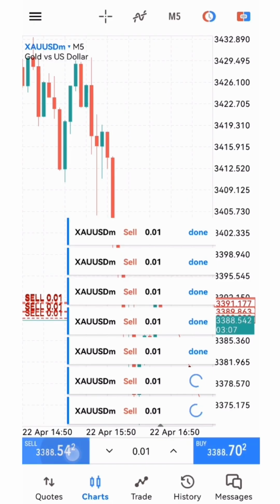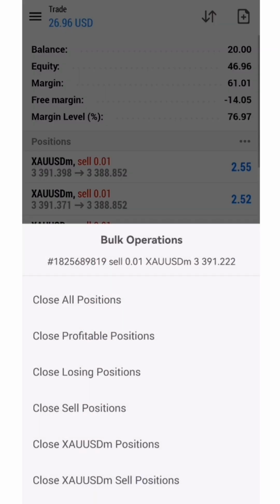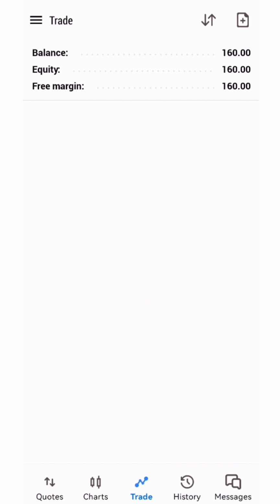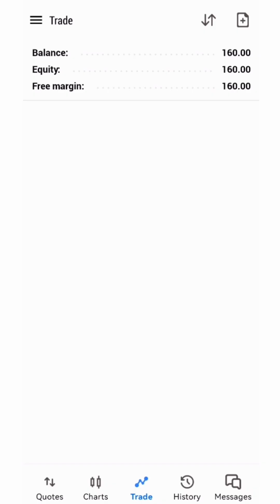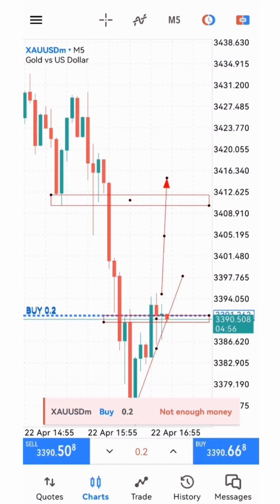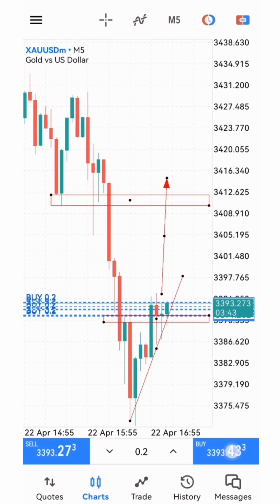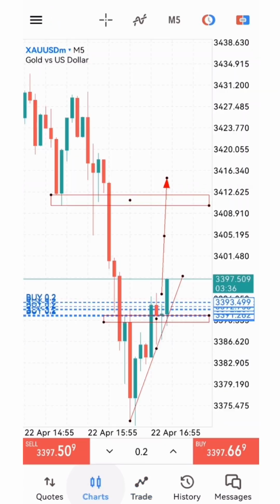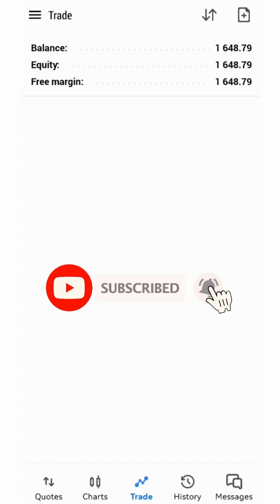How I Flipped A $20 Account To $1,648 In One Week With In Small Number Of Trades In Trading market🤯😱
Welcome to The Average Price ! In this video, I reveal how I flipped a $20 account into $1,648 in just one week with only a few powerful trades. Discover the exact trading strategies, smart entry points, and risk management techniques I used to achieve this growth in the forex market. Perfect for traders looking to grow small accounts quickly and efficiently!

Top Best Forex Broker link:
Our Recommended Brokers Are👇